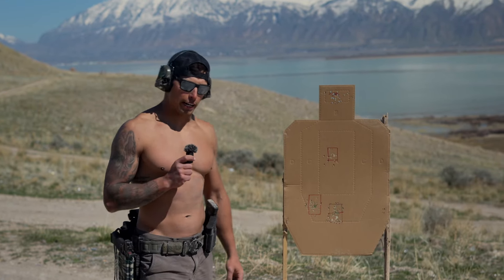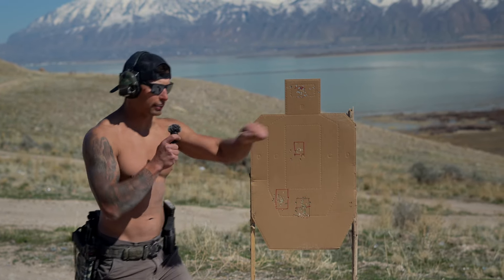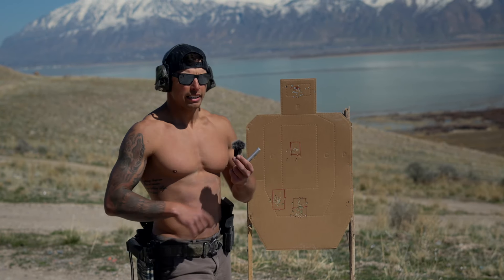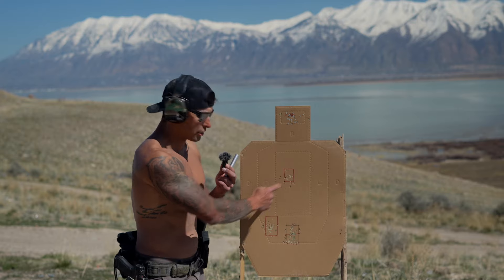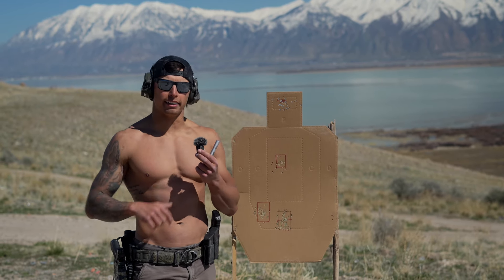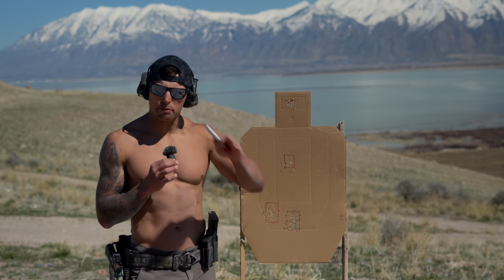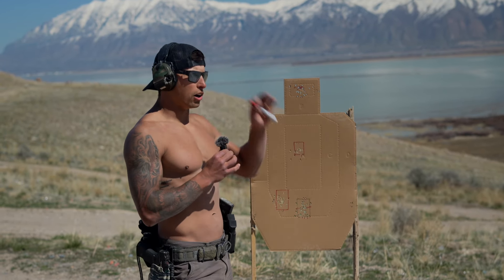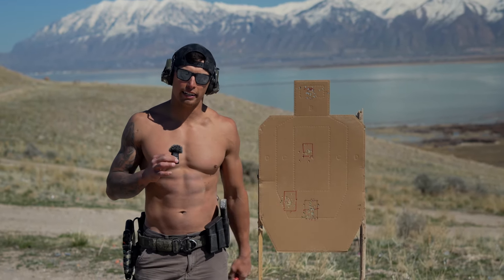Mastering Shot Placement - VLOG 011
Whether you're a beginner or an experienced shooter, this will help you elevate your rifle skills to new heights.

How to implement this. Draw a 3x2 or 2x1 square on your target from 7 yards & work standing, kneeling, prone, barrier, any position you want. Only break shots when you’ve created a position where the reticle is settled on target.

If your reticle is swaying all over the place do not waste your rounds. Fix your body position to ensure a steady point of aim. Now break consistent impacts once you’ve gotten it.

DO NOT push the reticle back on target every rep. Let the reticle settle. If it’s not setting back in target fix your body position.

Learning strong & consistent positions with the rifle in this fashion will build the methodology into you. We want this process to become second nature. These simple reps will help that